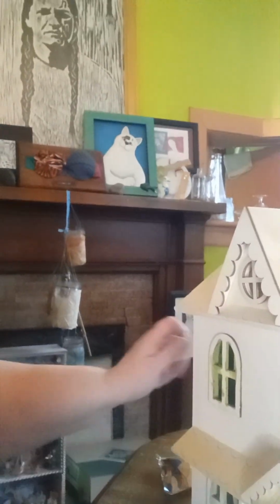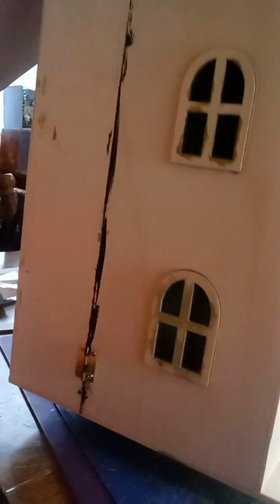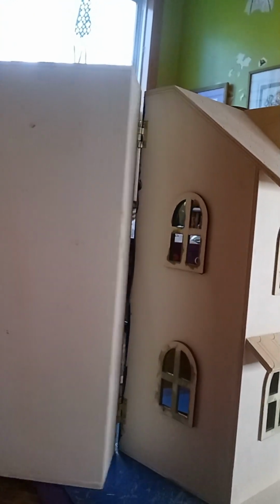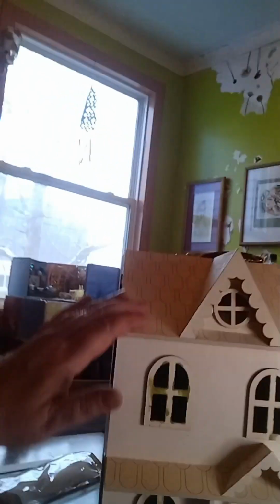Dollhouse Daily - What To Do?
Papered and painted. What's next?

Musician: Silicon Estate